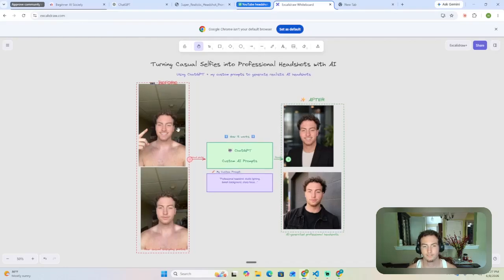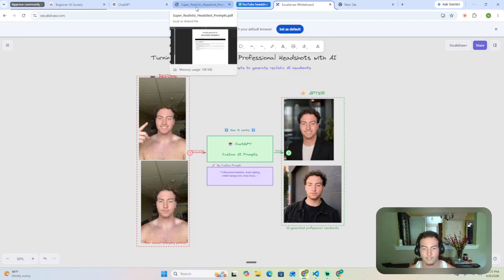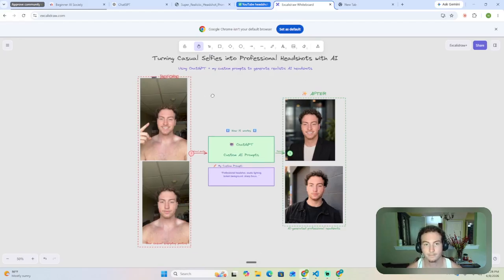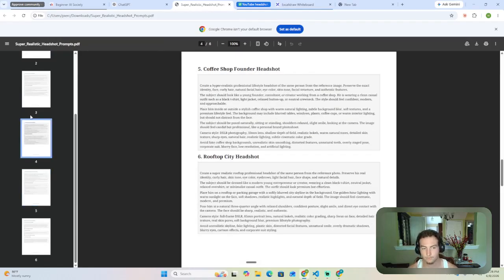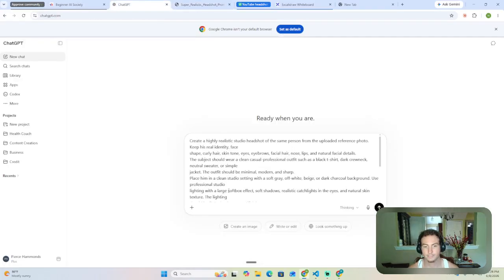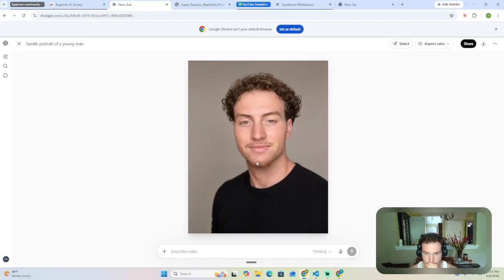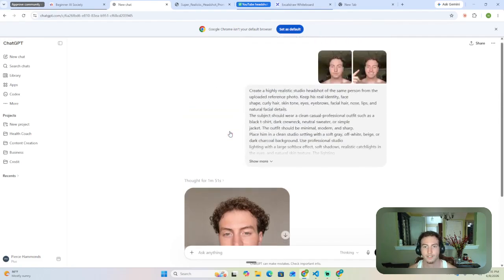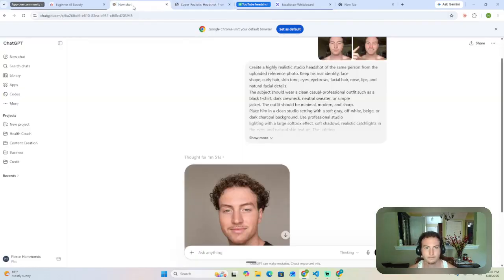How to Create Professional Headshots Using ChatGPT (AI Headshots for Free)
In this video, I'll show you exactly how to use ChatGPT to create stunning professional headshots from your selfies — no expensive photographer needed!

Whether you need a polished LinkedIn profile photo, a corporate headshot, or a professional image for your personal brand, ChatGPT's AI image tools make it fast, easy, and affordable.

✅ What you'll learn:
- How to use ChatGPT to generate professional headshots
- Tips for getting the best results from your selfies
- How to customize your AI headshot for different platforms
- Free vs. paid options for AI headshot generation

🚀 Want to learn more about AI tools like this? Join my FREE Beginner AI Society community on Skool: